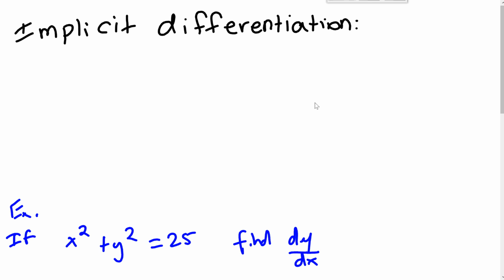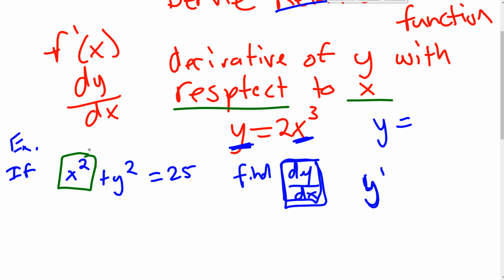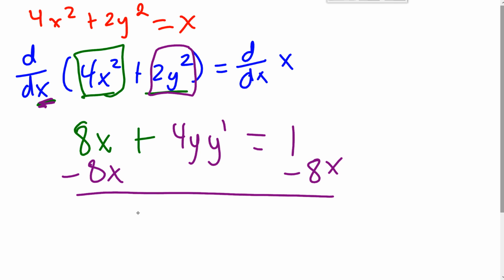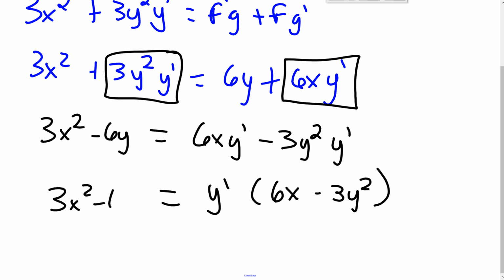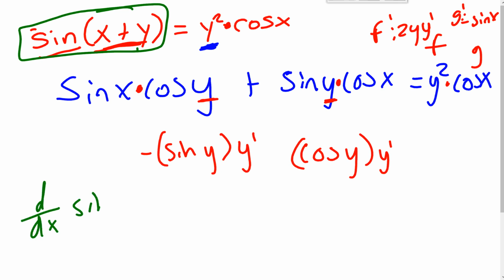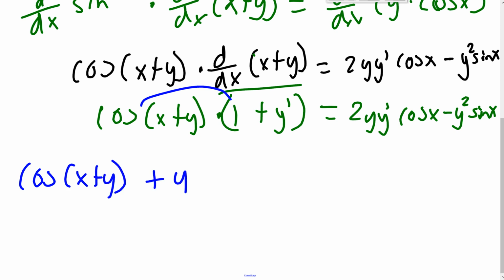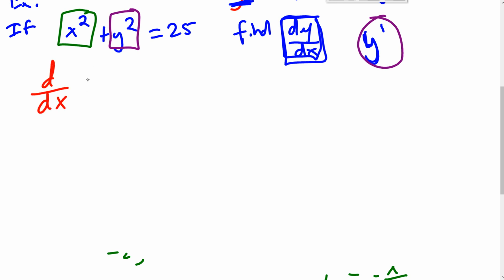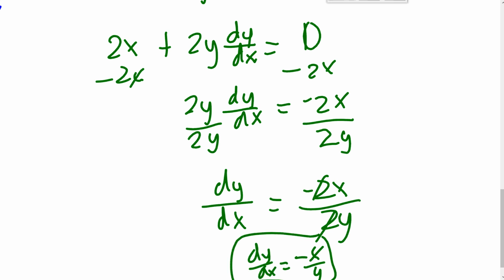Cal Ch. 2.6 Implicate differentiation